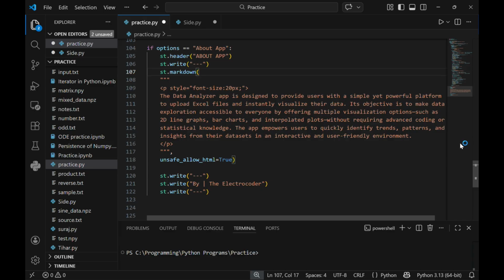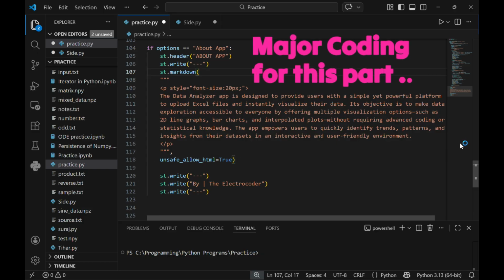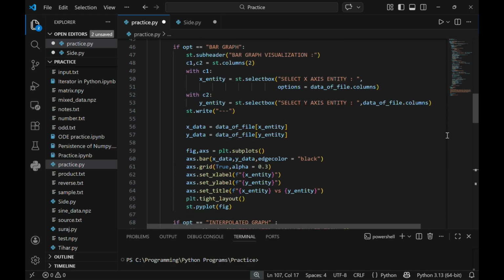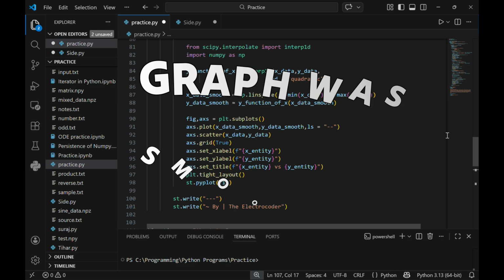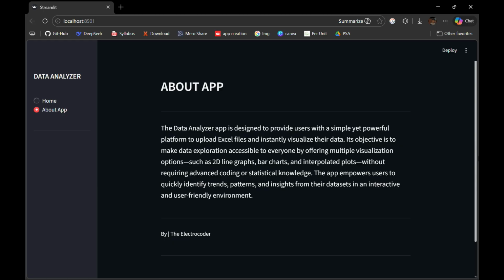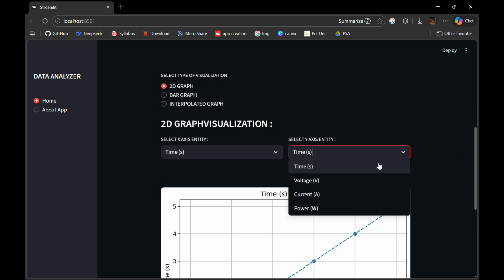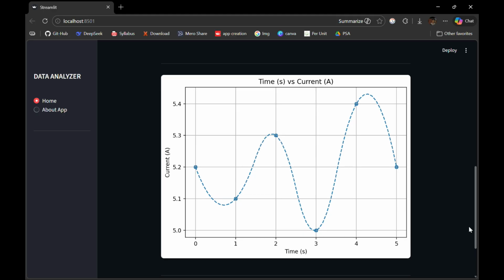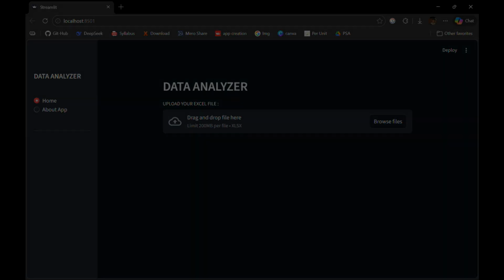Python Data Analyzer | Part 3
Part 3: Kickstart your data analysis journey with Python! 🚀
In this video, we show how to upload an Excel file and visualize your data effortlessly.